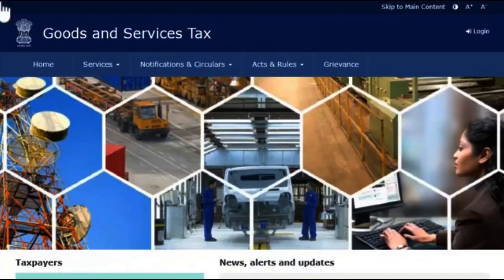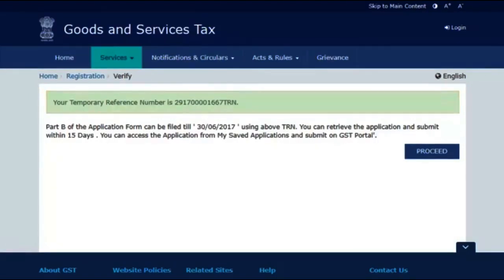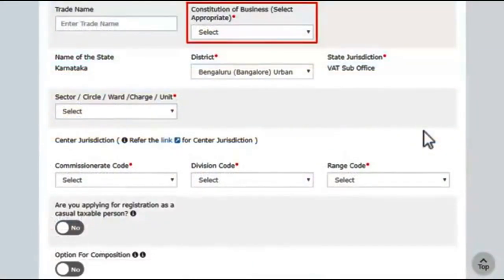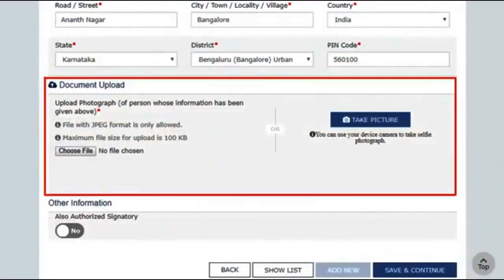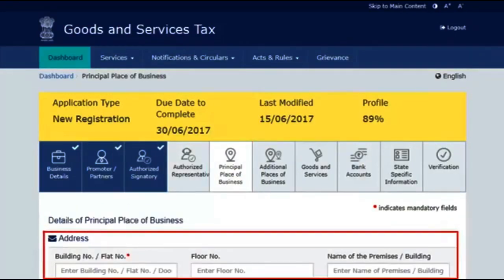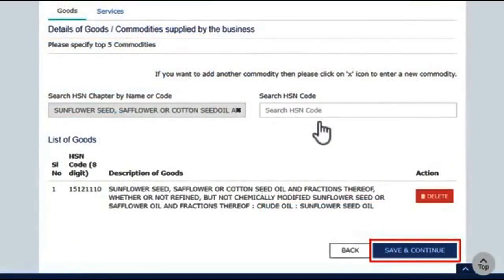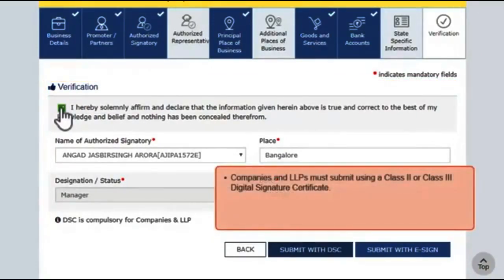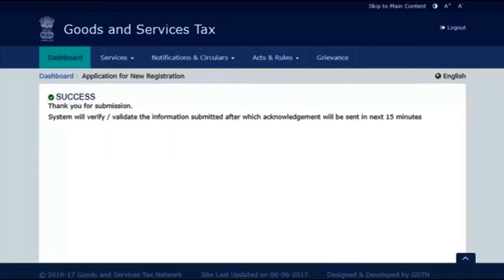GST Registration Online Process / GST Registration requirements step by step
(Kpeworld)
GST Registration Process / Online GST Registration / GST Registration requirements step by step